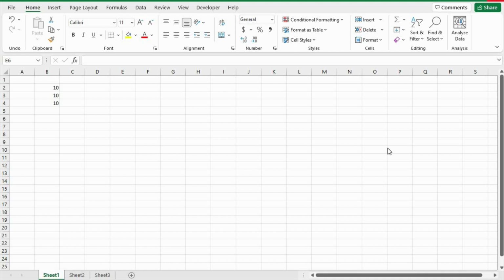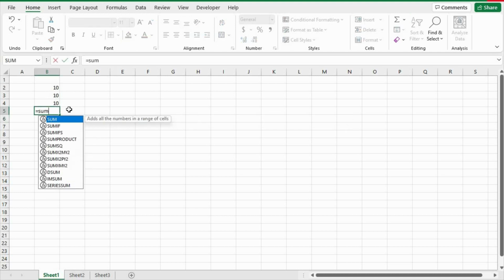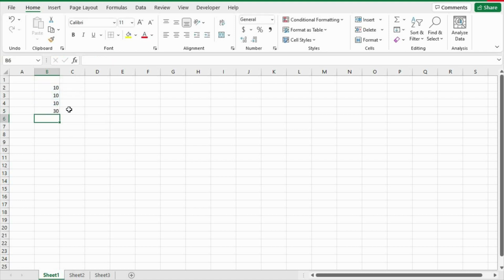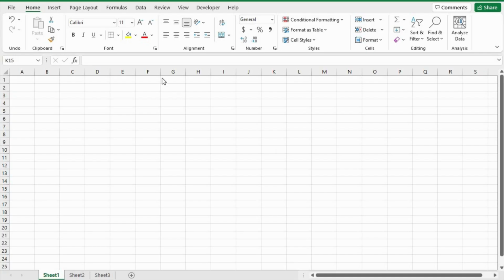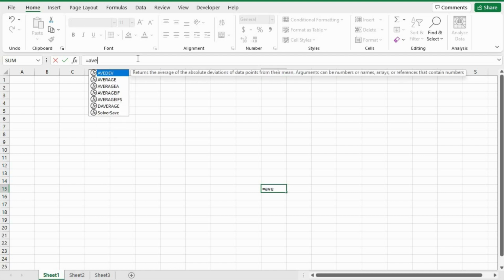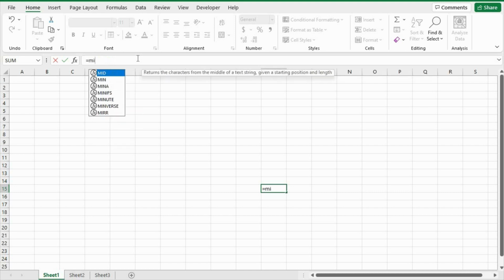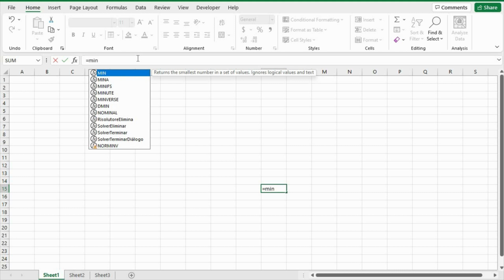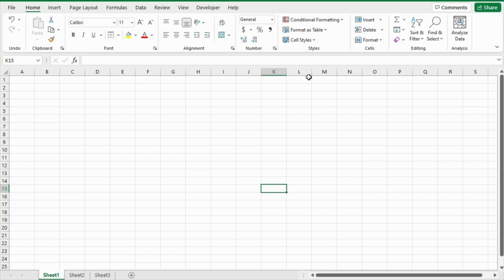4. Excel Introduction to Functions